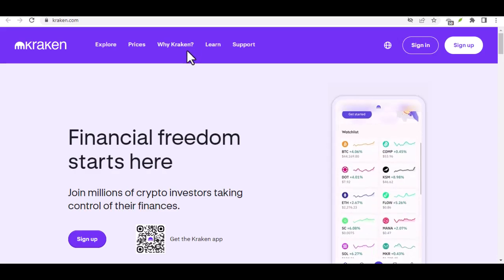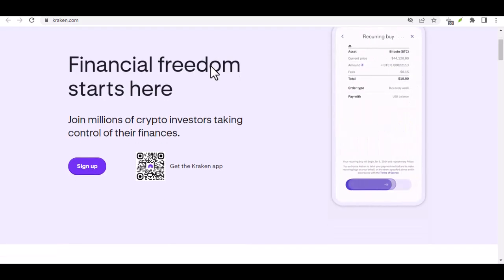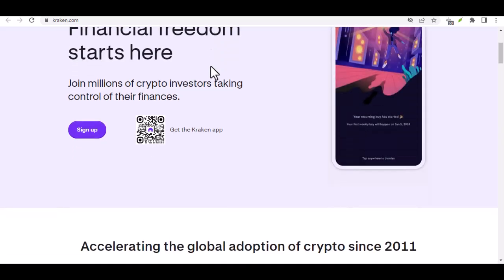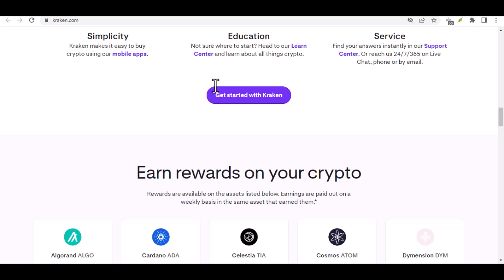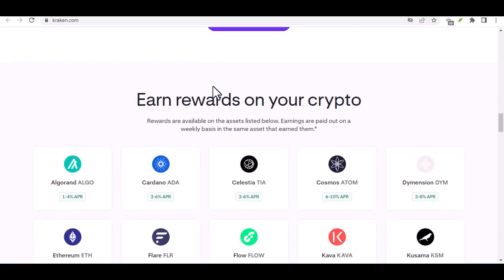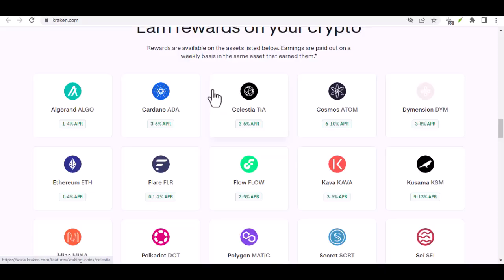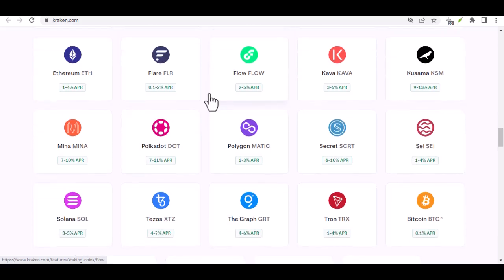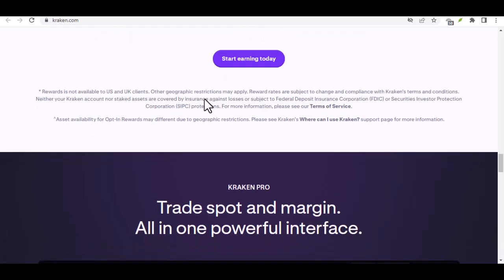How to use Kraken’s tax reporting tools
In this video we talk about How to use Kraken’s tax reporting tools